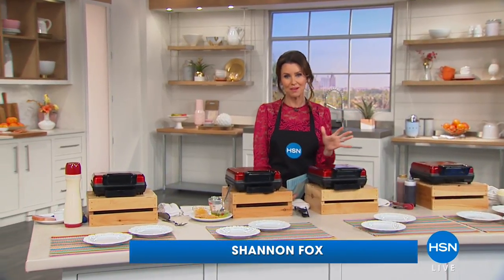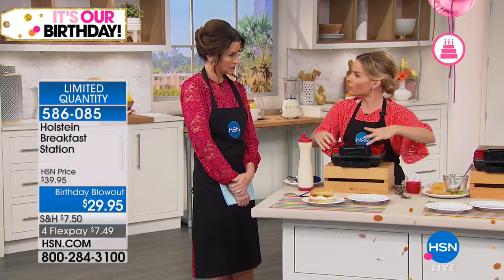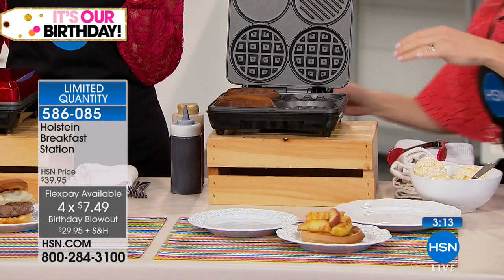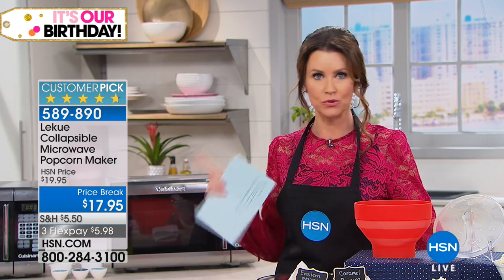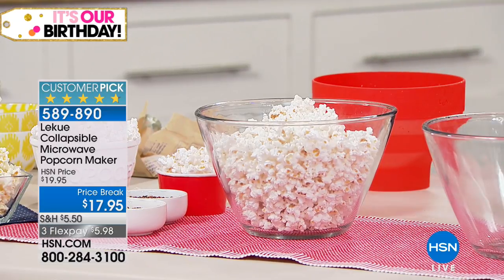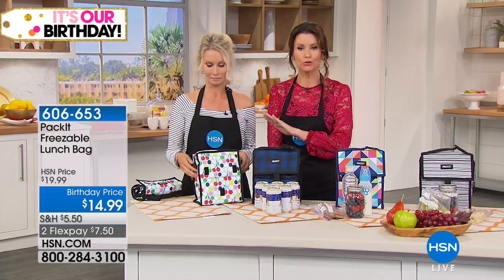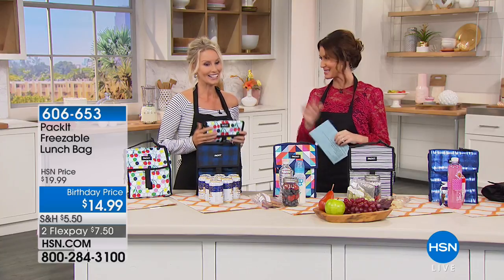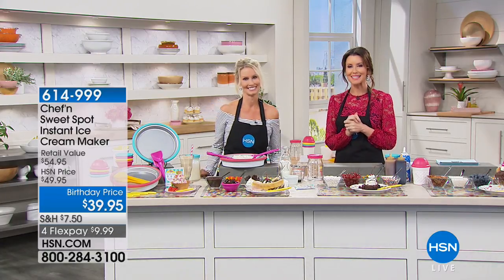HSN | Kitchen Solutions Celebration 07.19.2018 - 07 AM